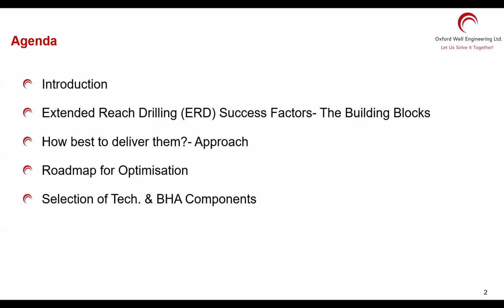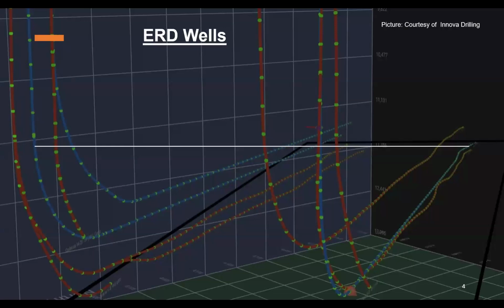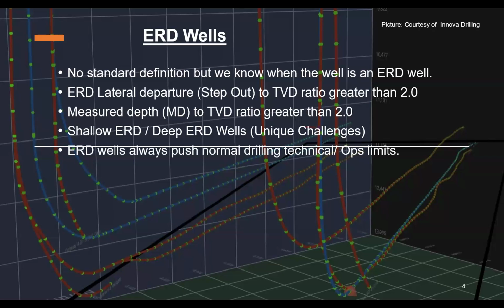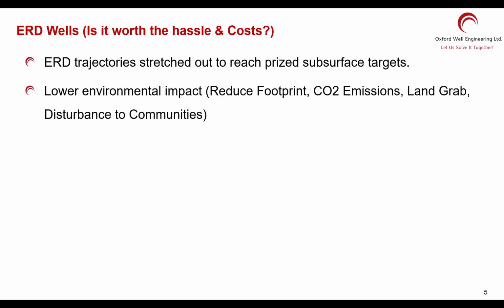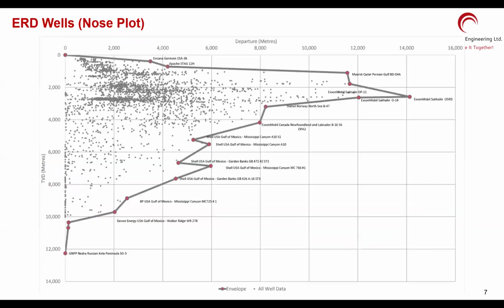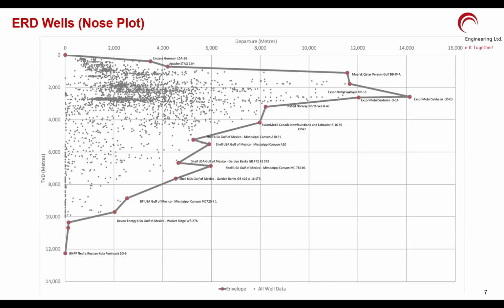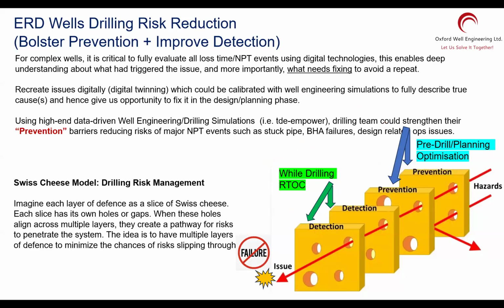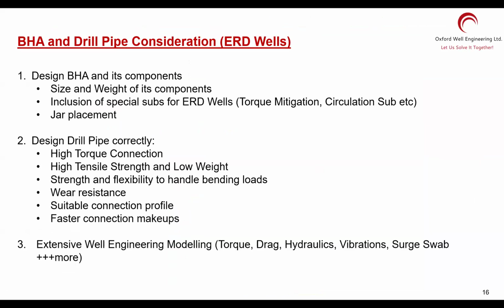ERD Drilling Planning & Smooth Drilling Execution The Best